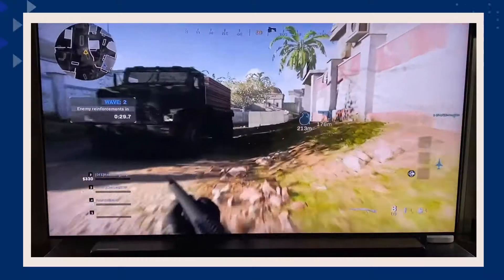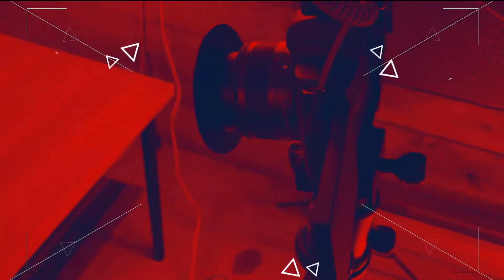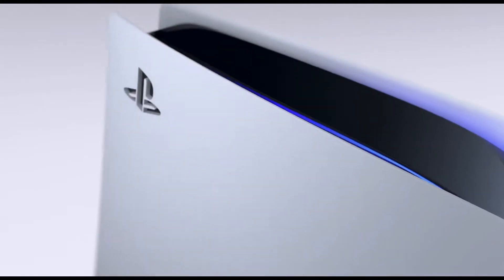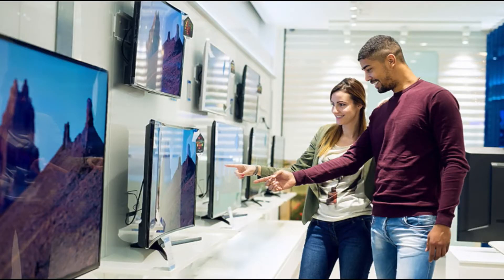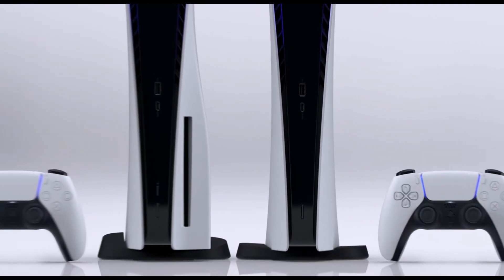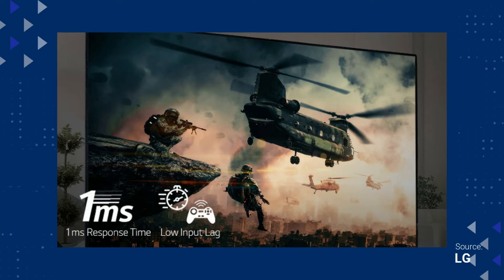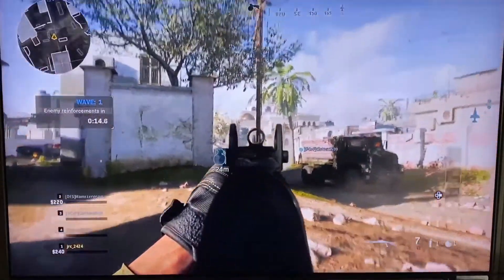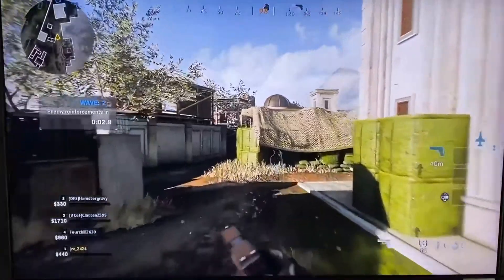Best TV for PlayStation 5 - LG CX OLED?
Here is some sample gaming footage on the LG CX OLED TV. I will also tell you of 4 key features to look for when getting a gaming TV.

Get the LG CX OLED here:
(Amazon USA Link)
(Amazon International Link)